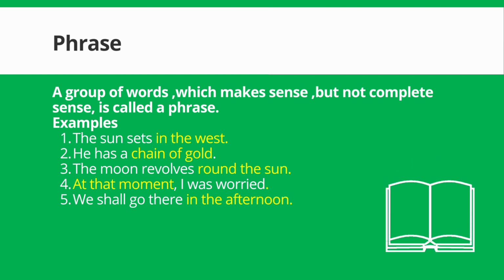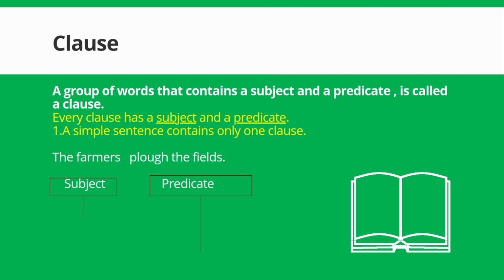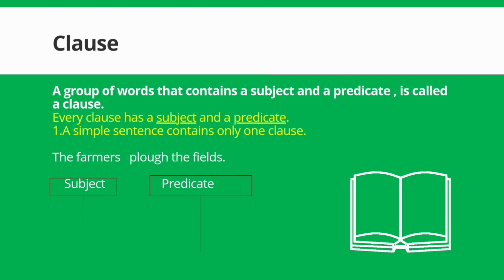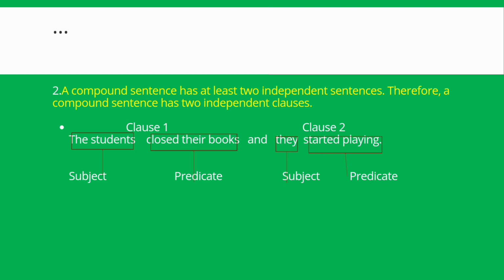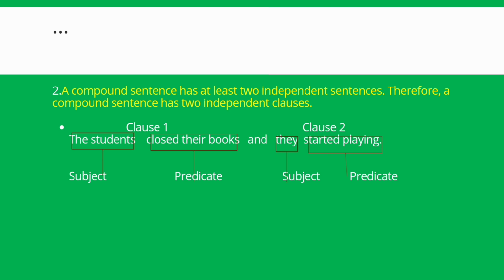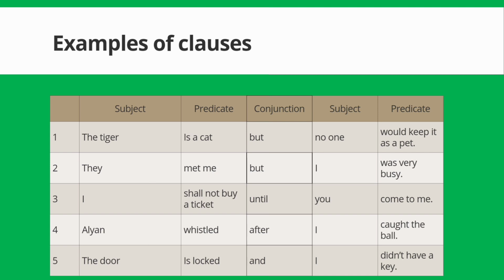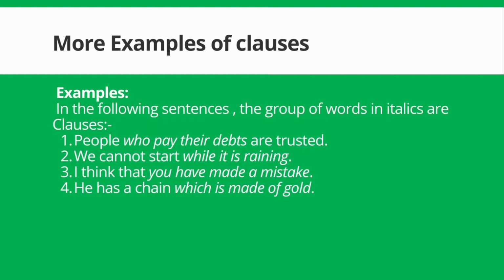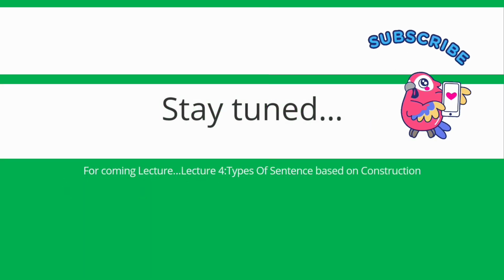English Grammar Course For Beginners || Lecture #03 || Phrase and Clause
Wait is over, English Grammar Course For Beginners is here. Designed for your first step to improve your English Grammar.
Let's start!